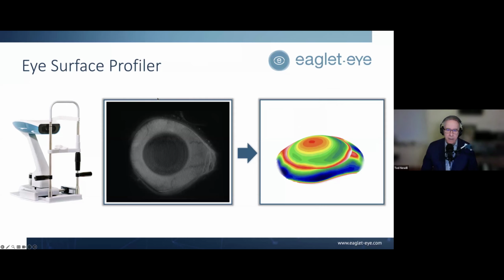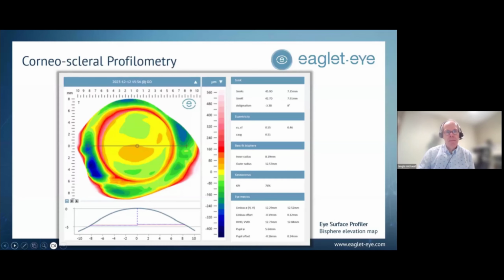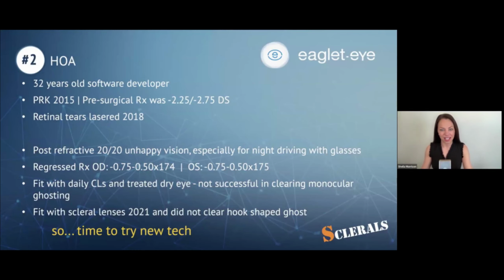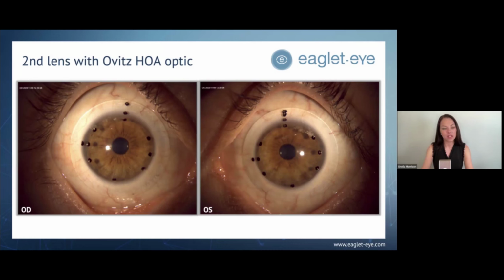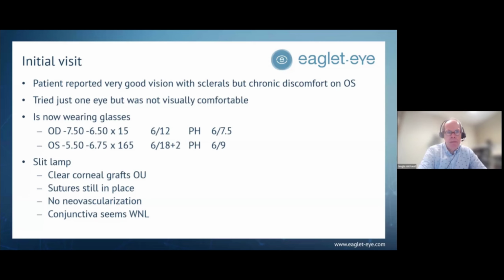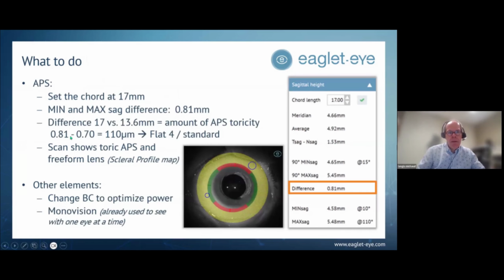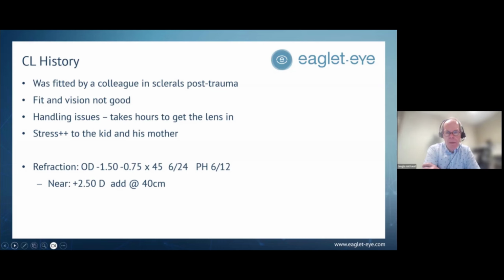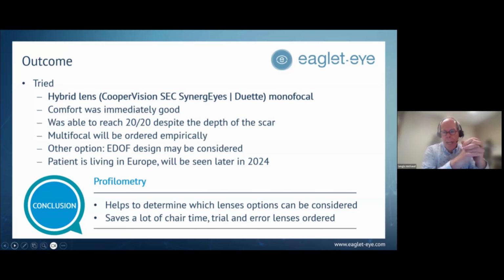WEBINAR I | Going Deep and Wide on Specialty Contact Lens Fitting | May 29, 2024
In these two webinars, Dr. Langis Michaud, Dr. Sheila Morrison and Dr. Aaron Wolf their in-depth experience using corneo-scleral 3D measurements to take specialty lens fitting deeper and wider than was possible before.
--- In the first webinar, we delve deeper into scleral and hybrid lenses.
--- In the second webinar, we widen our focus to cover the other specialty lens modalities, including OrthoK, GP, and custom soft lenses.
00:00 Welcome and introductions
05:35 Scleral Lens: Post-Lasik Ecstasia - with Dr. Michaud
15:25 Scleral Lens: High Order Aberrations - with Dr. Morrison
28:19 Scleral Lens: A Most Difficult Case - with Dr. Michaud
40:52 Hybrid Lens: When Sclerals are not an option - with Dr. Michaud
54:28 Q&A and wrap up